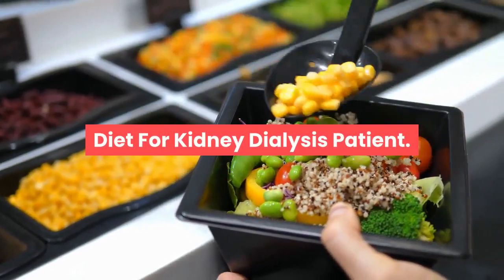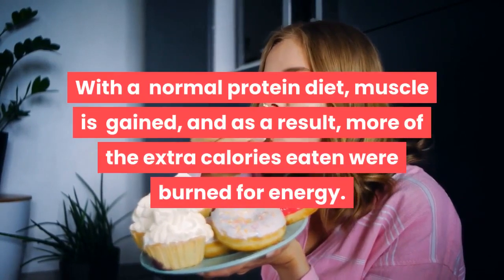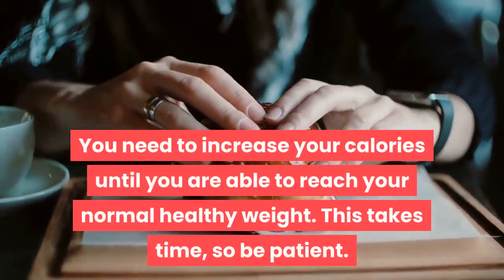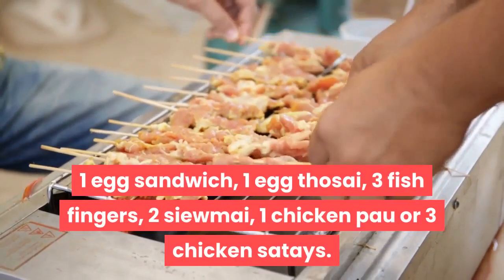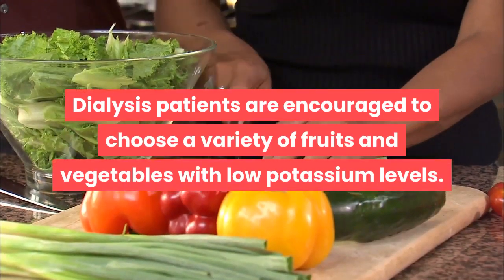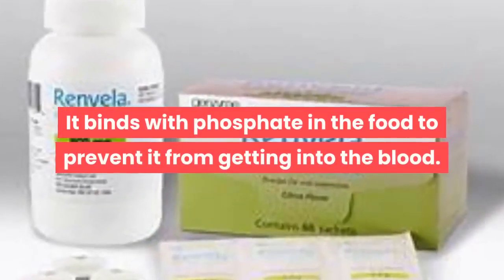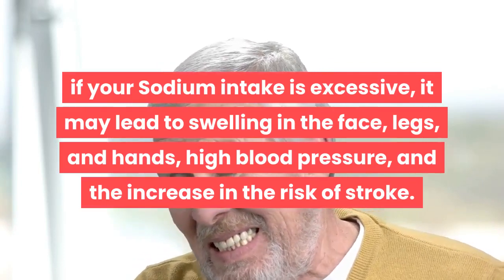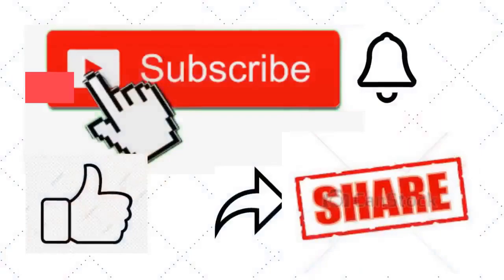Diet For Kidney Dialysis Patient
As kidneys fail, the body is unable to remove waste products and fluid from the blood. Therefore, it is essential for dialysis patients to get the right amount of nutrients from food.

1. Adequate Energy Intake.
 Your body needs more calories if you are on dialysis. The recommended daily energy intake for adult patients on maintenance hemodialysis is, 35 kilocalories/kg of body weight per day for those under age 60, and 30 to 35 kilocalories/kg body weight per day for individuals 60 and older.

 2. Higher Protein Intake.
Protein is an important nutrient found throughout our body, in muscle, bone, and hair. Protein builds and repairs tissues, strengthens the immune system, and maintains muscle strength. If you do not eat enough protein, you will suffer from weight loss, muscle loss, and decreased immunity.

 Protein foods include lean meat, egg white, fish, prawn, legumes, and tempeh.

 If you are a small eater or having a poor appetite, you can choose high protein snacks in between meals, such as 1 egg sandwich, 1 egg thosai, 3 fish fingers, 2 siewmai, 1 chicken pau, or 3 chicken satays.

3. Limit Potassium Intake.
Potassium is an important mineral in the human body, which keeps the heartbeat steady and helps with muscle contraction. You will need to adjust your diet to the potassium level in the blood.

When there is too much or too little potassium in the blood, you will experience cramps, skeletal muscle weakness, anorexia, nausea, vomiting, tingling or numbness, palpitation, or cardiac arrest.

Fruits and vegetables are the main sources of potassium and there are also other sources such as whole-grain products, nuts, and seeds products, herbal products, coconut products, canned fruit and vegetable juice, dairy products and wine.

 Dialysis patients are encouraged to choose a variety of fruits and vegetables with low potassium levels.

4. Limit Phosphate Intake.
Phosphate is a type of mineral, where 85% of it is found in the bones and teeth. It is essential for strong and healthy bones. Phosphate is found in most of the food.  Dialysis patients need to limit Phosphate intake in diet to avoid increased Phosphate levels in the blood.

When there is too much phosphate in your blood, you will experience itchy skin, tingling or numbness, joint and bone pain, and also soft tissue and vascular calcification.

Dialysis helps to remove some phosphate from the blood, therefore patients must complete their dialysis sessions as prescribed by the doctor. Always take the phosphate binders together with meals or snacks. It binds with phosphate in the food to prevent it from getting into the blood. Prevent eating high phosphate foods such as cola drinks, processed food, dairy products, egg yolk, organ meat, cocoa products, dried foods, coconut products, nuts, and seeds products, and whole-grain products.

5. Limit Sodium Intake.
Sodium is an essential mineral required by the body. It plays a key role in the functioning of the nerves and muscles. When kidneys fail, they cannot effectively remove sodium from your blood. Too much sodium intake increases thirst and drinking too much water results in high blood pressure and water retention.

If your Sodium intake is excessive, it may lead to swelling in the face, legs, and hands, high blood pressure, and the increase in the risk of stroke. Always limit your sodium intake to 1 teaspoon or 5g of salt.

Foods high in sodium include mee siam, fish ball noodle soup, braised duck rice, chicken briyani, canned food, processed food, condiments, and others.

6. Limit Fluid Intake.
 When the kidney fails, they are unable to produce as much urine as before. If a large amount of fluid is consumed, it results in water being retained in the body.

Drinking too much fluid may cause swelling in the face, legs, hands, cramp, high blood pressure, shortness of breath, or heart failure. Dialysis patients should limit fluid intake to not more than 800ml daily or as per doctor's recommendation.

How This Simple, 3 Step Strategy Treats Type 2 Diabetes